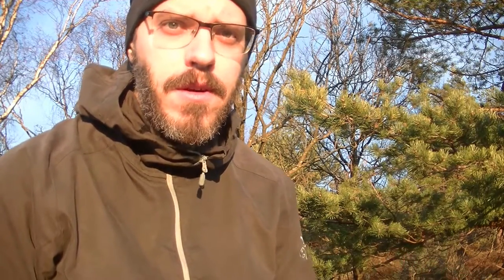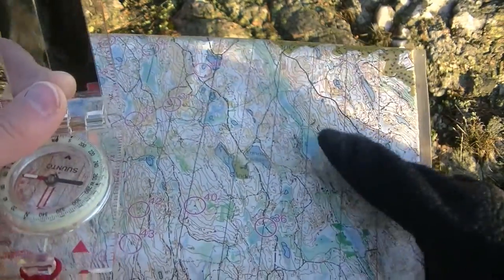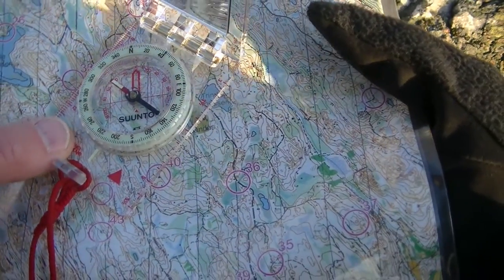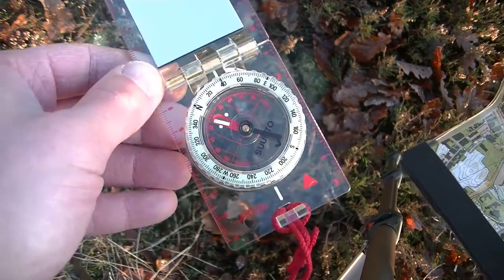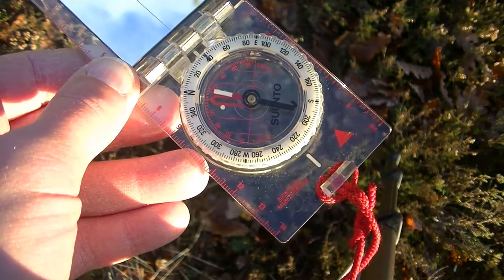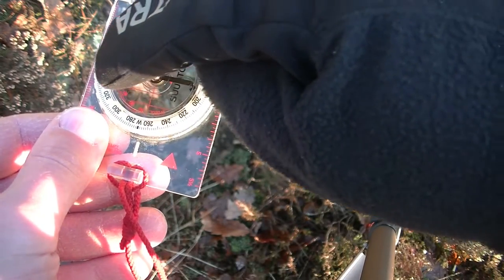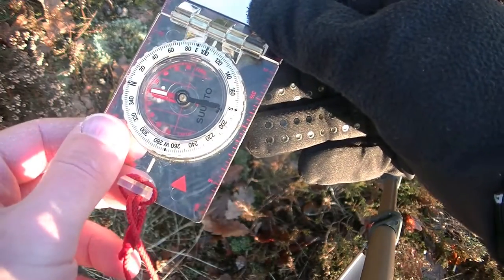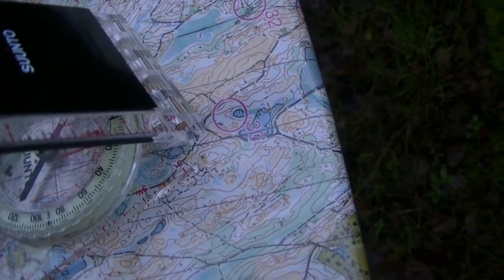Adjusting for magnetic variation/declination (MikeOut E2)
A land navigation instructional how to do live adjustment of magnetic declination/variation with a compass without declination adjustment. I describe my preferred method of adjusting for this variation when necessary, and when the map is not already adjusted.

There are other sites and also apps for your phone to get the current declination at your position, both now and historically.